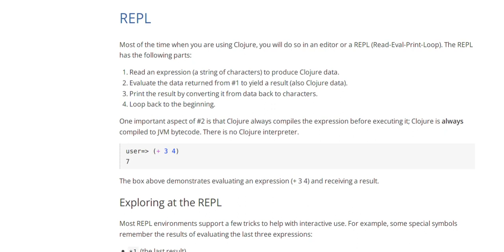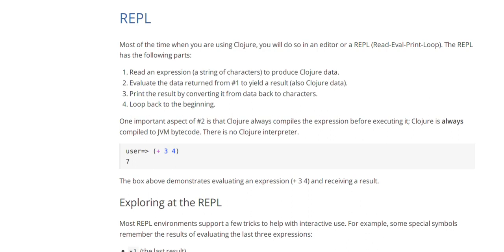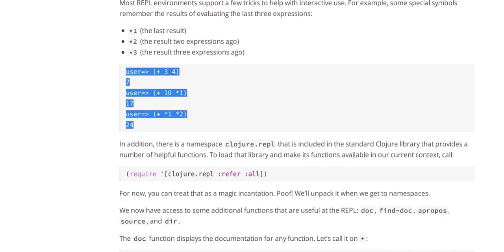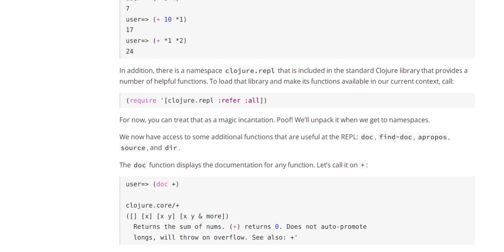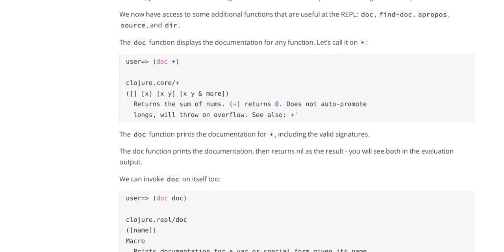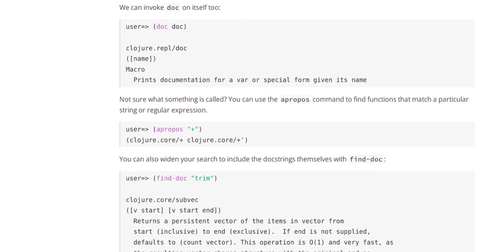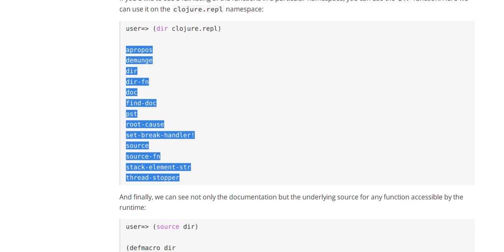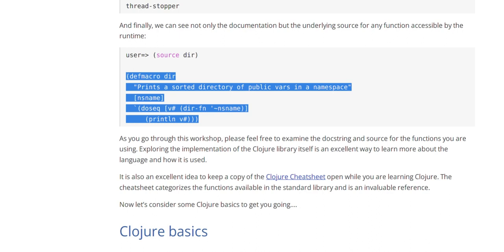The Clojure REPL